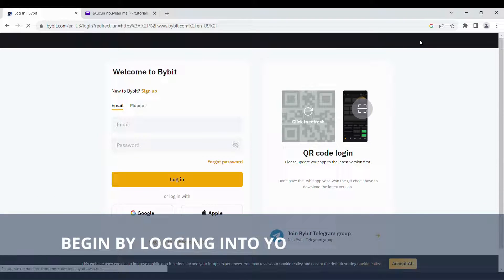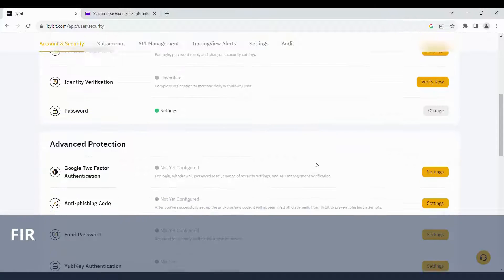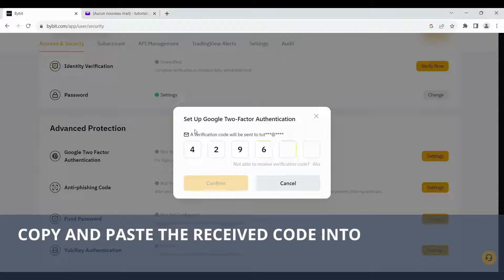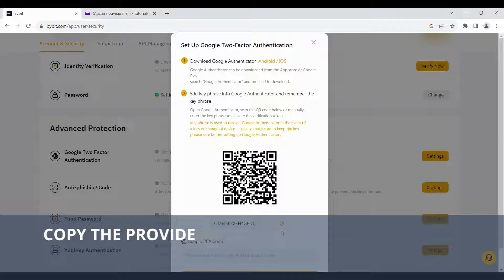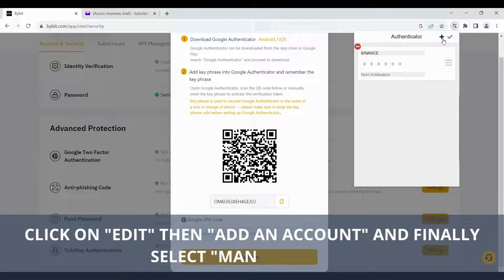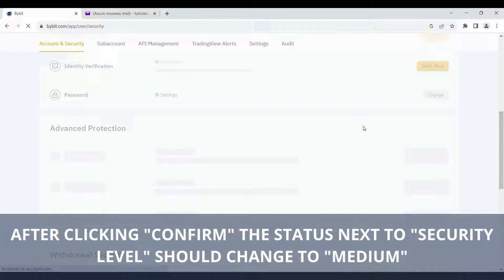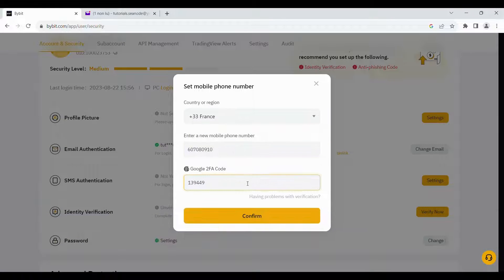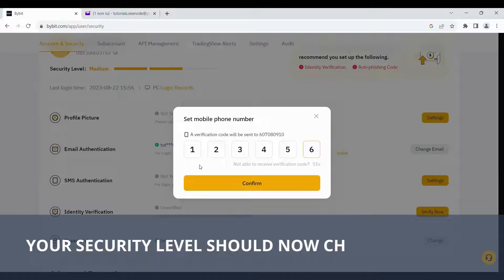How to Secure Your Bybit Account Quickly in Under 3 Minutes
🛡️ Ensuring the security of your crypto assets is crucial. In this short tutorial, we'll show you how to secure your Bybit account quickly and efficiently, in less than 3 minutes. Keep your investments safe with these straightforward steps.

🔐 What's Inside:

The latest security features Bybit offers to protect your account.
A step-by-step guide on activating all security measures effectively.
Essential security tips every Bybit user should know.

👉 Remember, taking a moment to enhance your account security can save you from potential headaches in the future. This guide is crafted to help you do just that, swiftly and without hassle.

Stay ahead in the crypto game with confidence in your account's safety.

✨ Take these easy steps now and enjoy a fortified trading experience on Bybit!